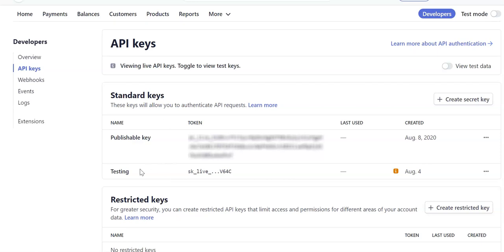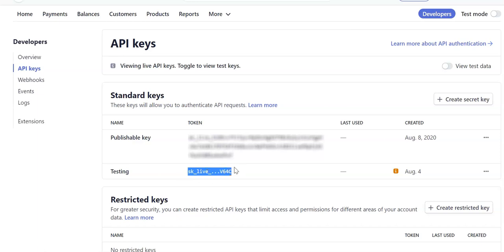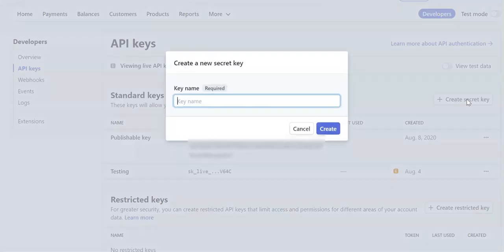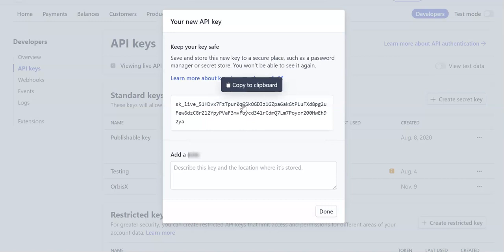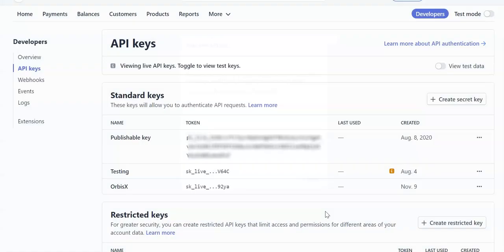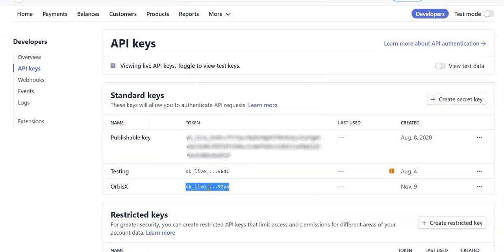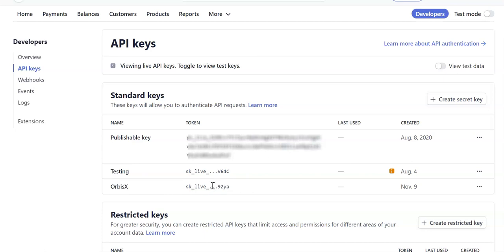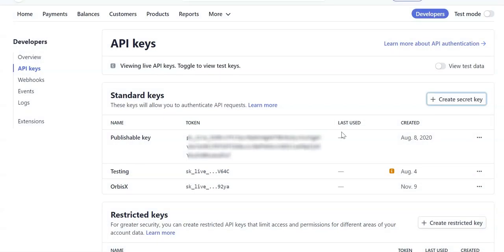Stripe Secret Key Live Not Entered Correctly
For security reasons, Stripe only shows your live secret key once. In order to process payments using Stripe in the OrbisX CRM for detailers you need to enter your live secret and publishable keys. Since the secret key is only shown once you will likely need to generate a new secret key. You can do this quickly in your Stripe account and be processing payments in no time.